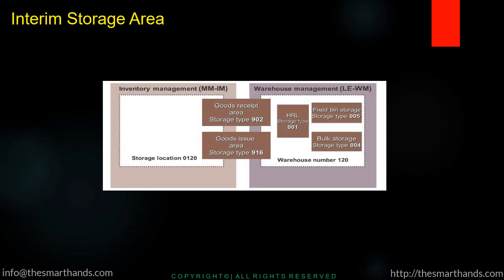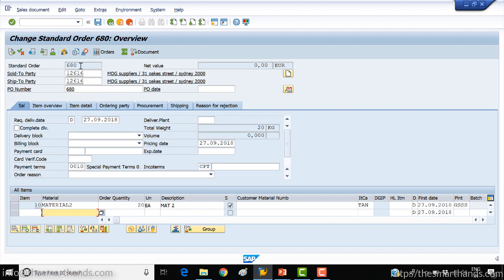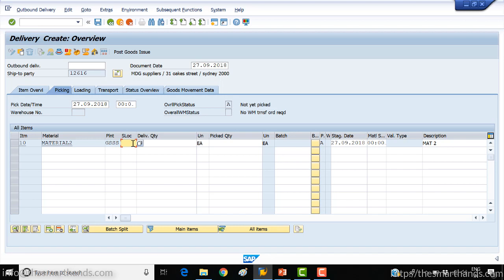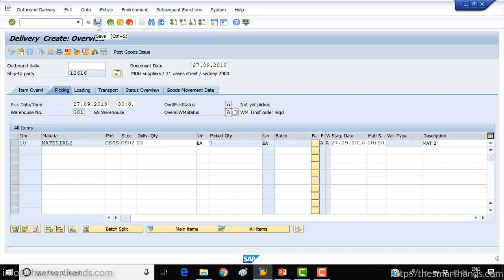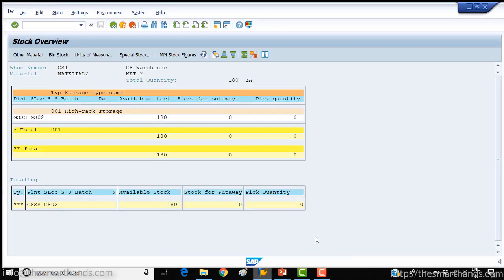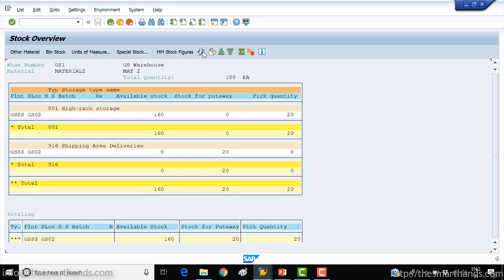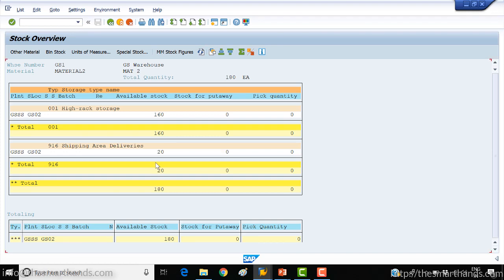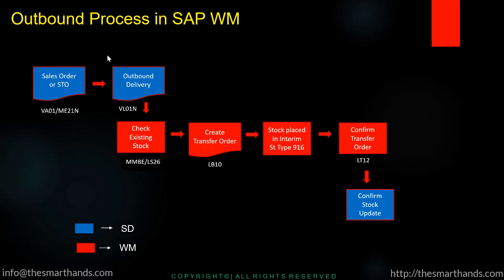SAP WM Training - Outbound Process in WM (Video 6) | SAP WM Warehouse Management